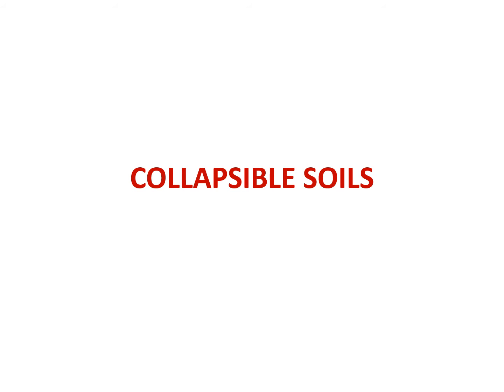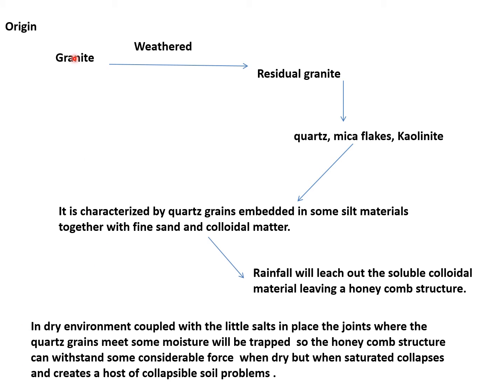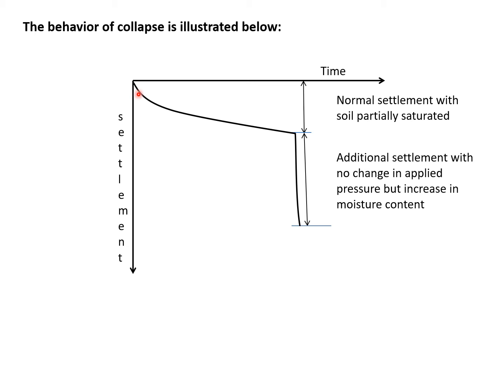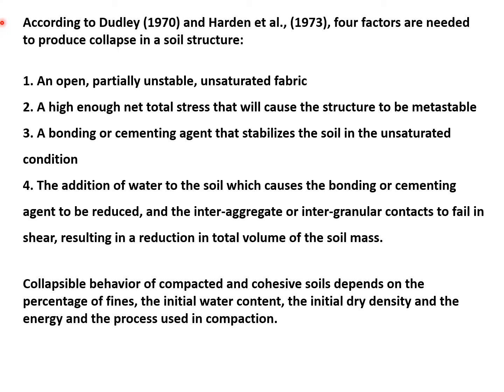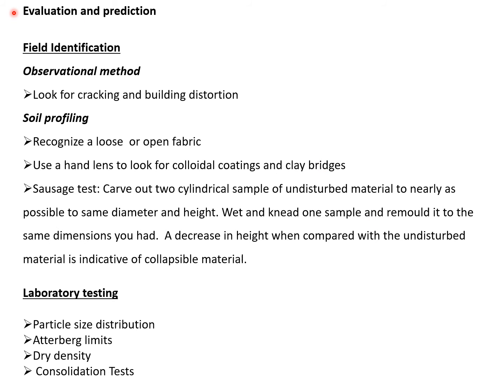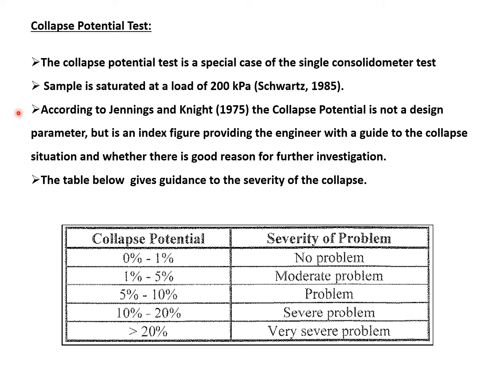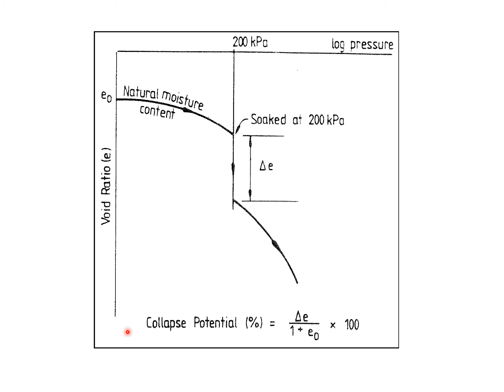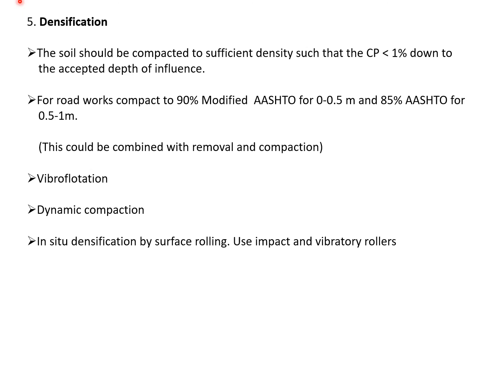7. (LAB) Testing of Collapsible Soils